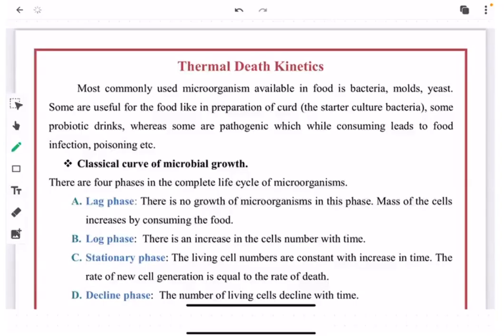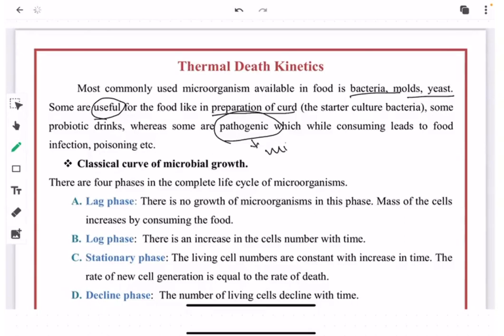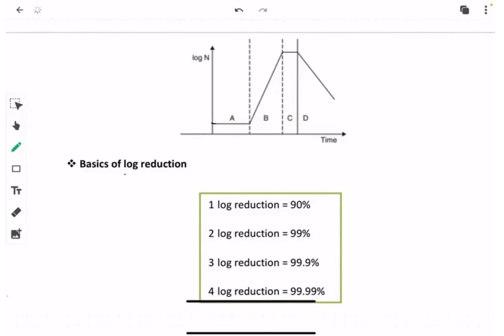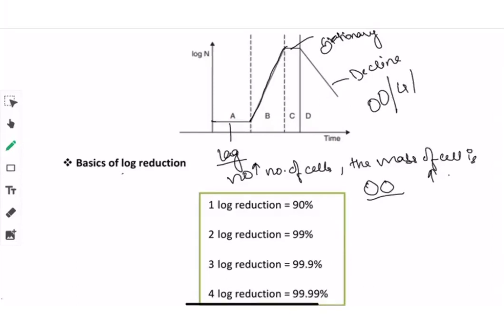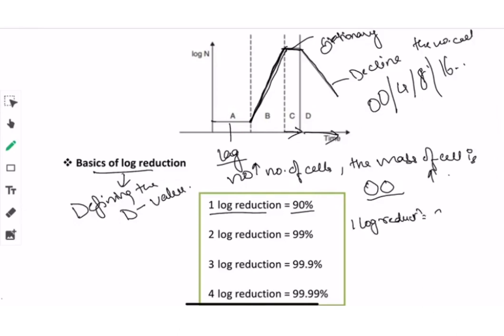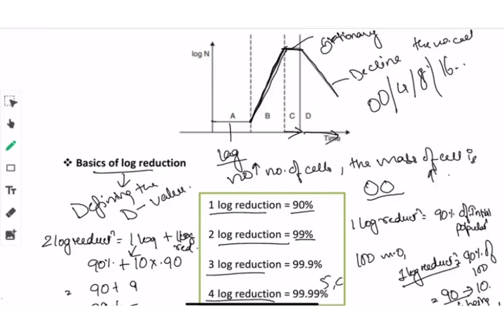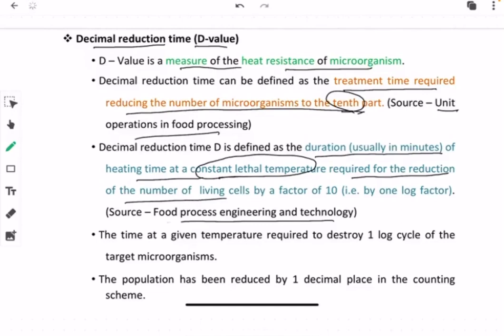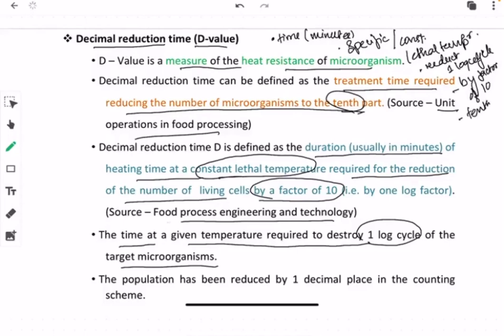D-value Basics - Part 1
D-value is the basic terminology use while studying Thermal death kinetics. This video explains the basics of it in a more simplified way considering the microorganism in food, its growth cycle in different phases, log reduction, and tries to acquainted with the terminology D-value.

1:36 - Classical curve of microbial growth
3:20 - Basics of log reduction
4:46 - Definition of D-value

For any further query and suggestion always mail-in below-mentioned id